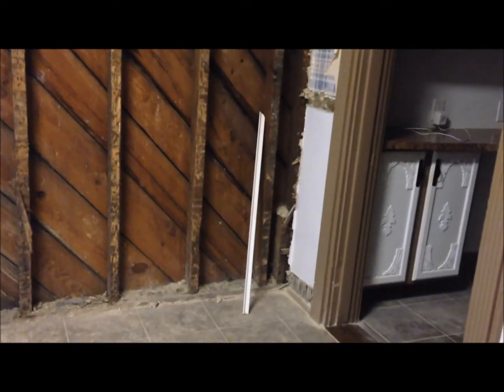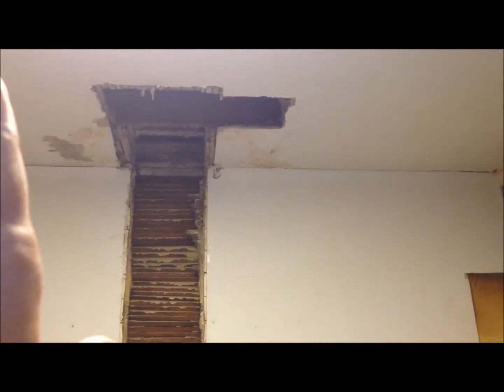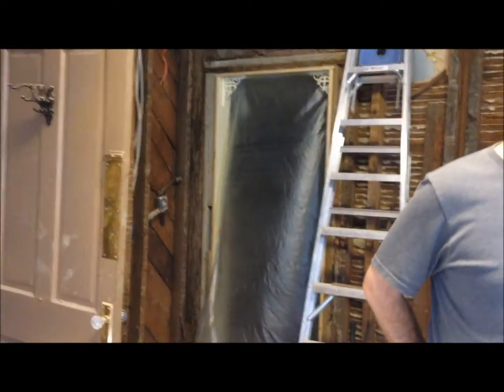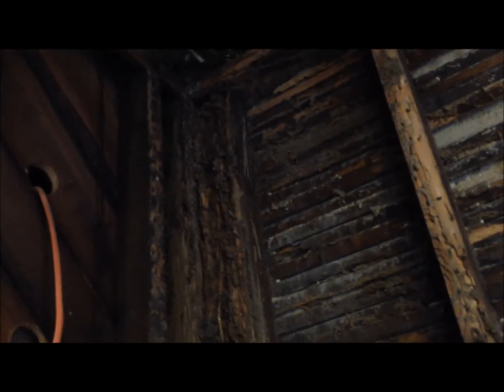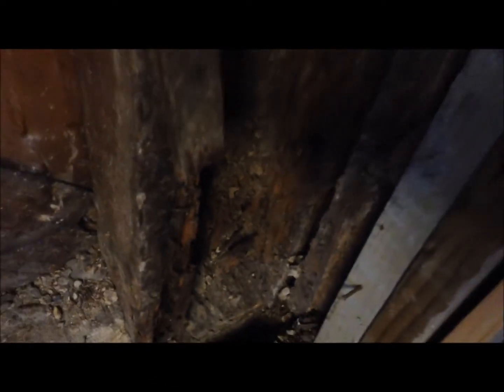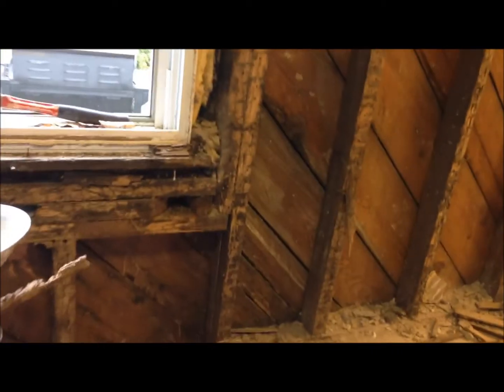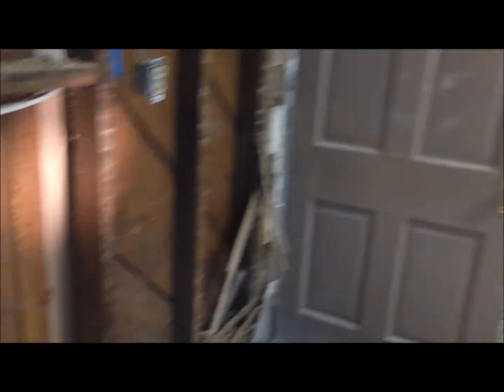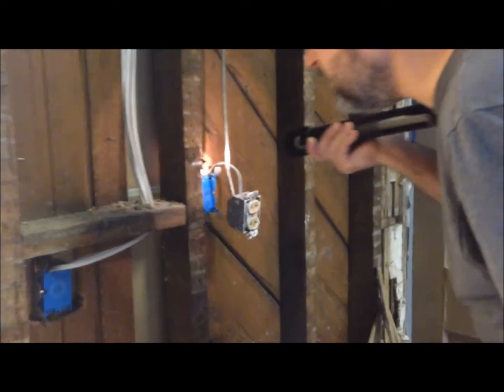Our Kitchen Renovation Part III Removing Plaster Walls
The kitchen demolition continues today with the removal of the remaining plaster walls. If you are doing this, make sure to cover all doors with plastic because the dust is incredible, not to mention how dirty is is. We make a final decision in regards to the floor on this day as well.